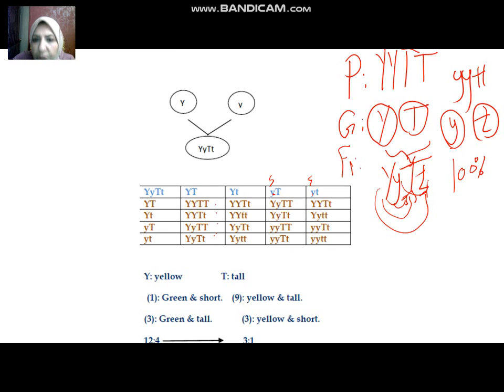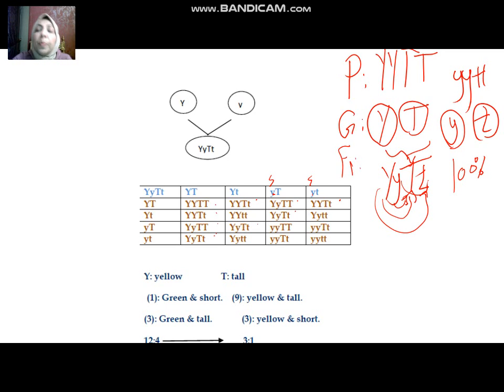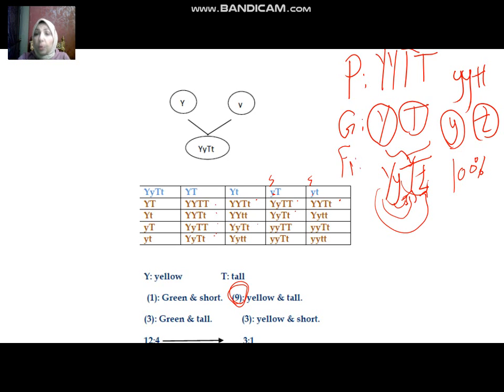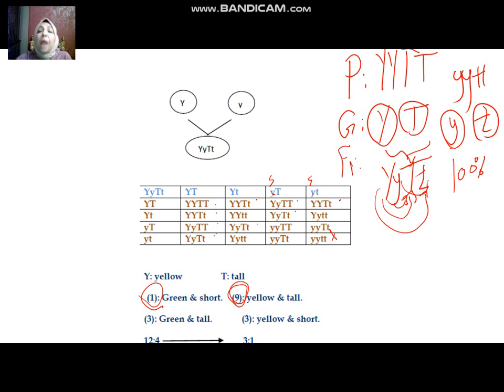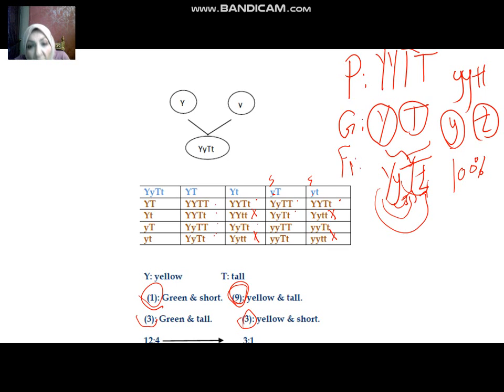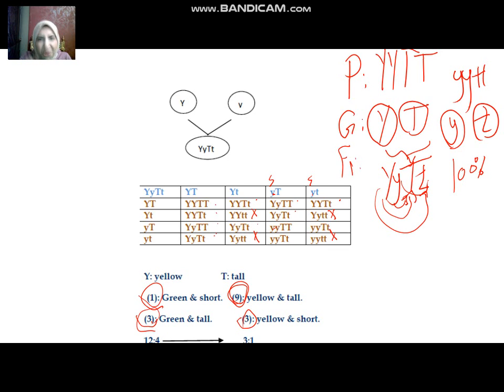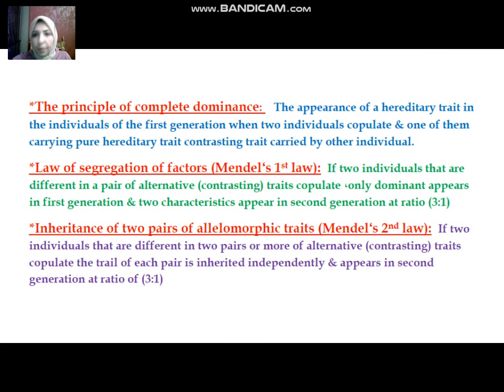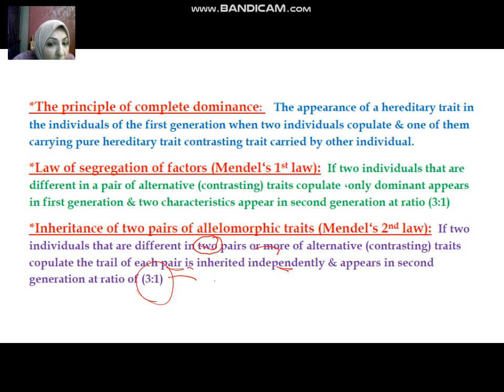Science. Pr3. Genetics. Part5 وراثه ثالث اعدادي